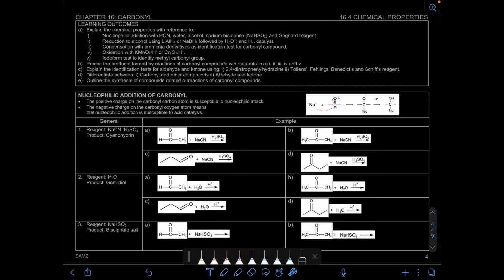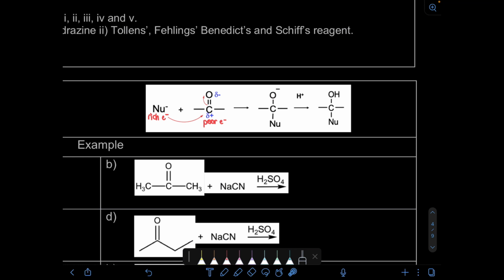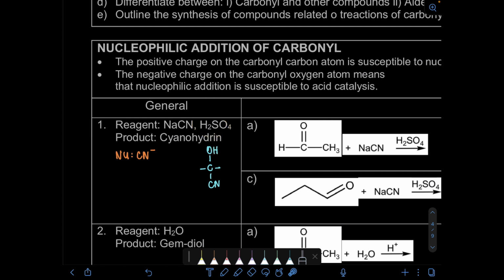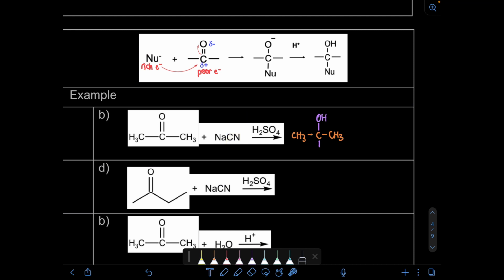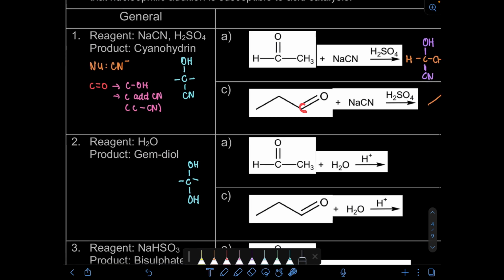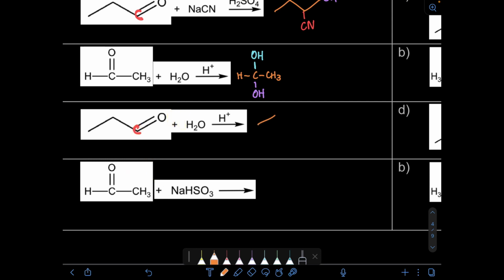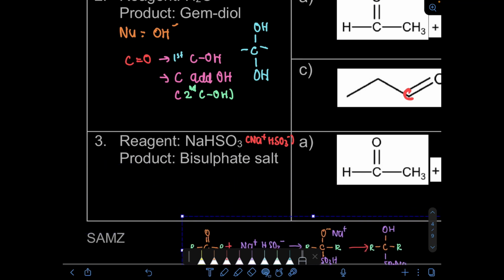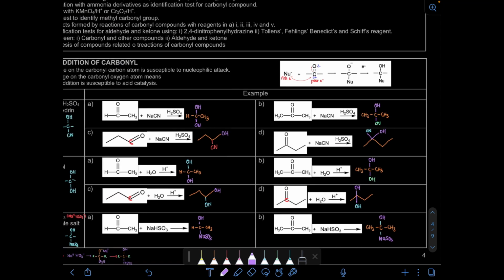9.4 Chemical Properties - Nucleophilic Addition 1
Learning Outcome
9.4 a) Explain the chemical properties with reference to
i) Nucleophilic addition with HCN, water, alcohol, sodium bisulphite and Grignard reagent

Page 4

0:00 Introduction
2:56 NaCN, H2SO4
4:30 Example a
5:30 Example b
6:08 Example c
6:41 Example d
7:20 H₂O
8:20 Example a
9:05 Example b
9:44 Example c
10:07 Example d
10:31 NaHSO₃
12:59 Example a
13:25 Example b